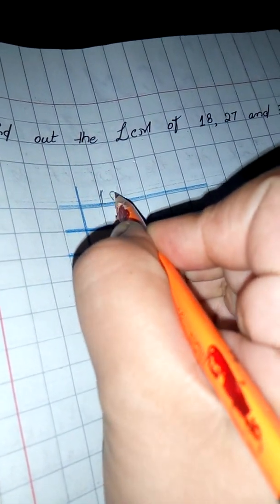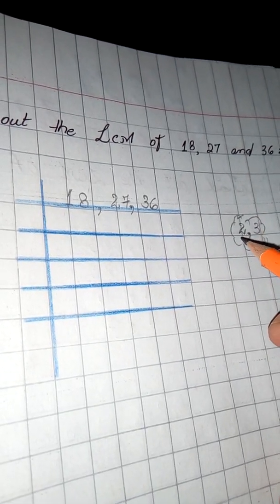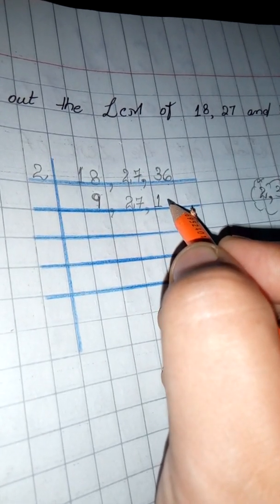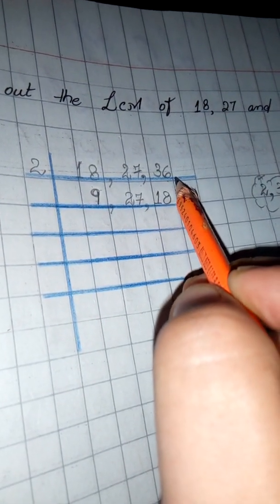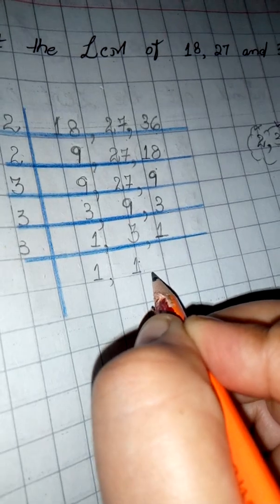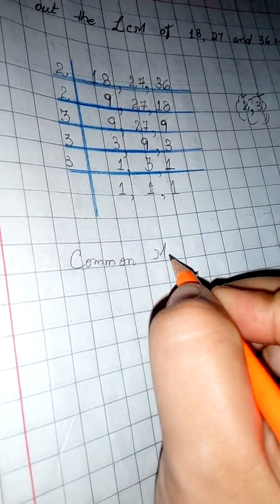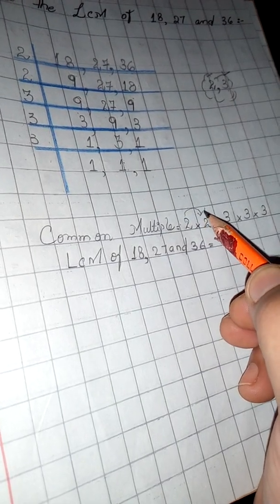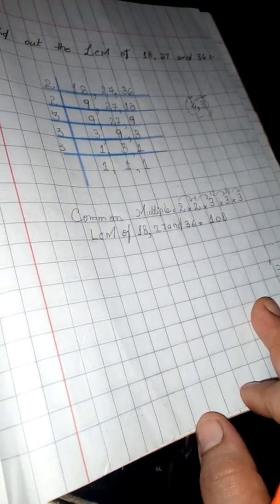Lecture LCM (C)